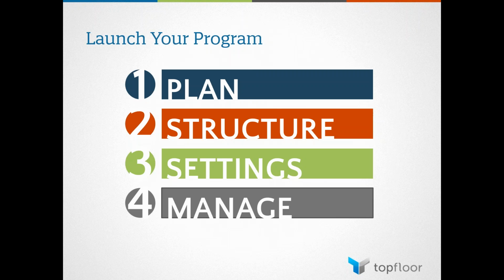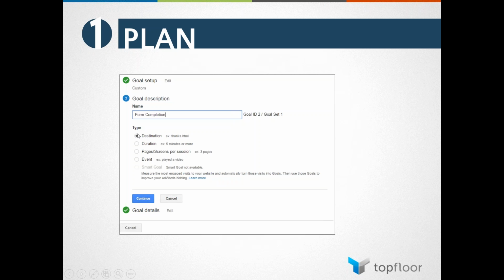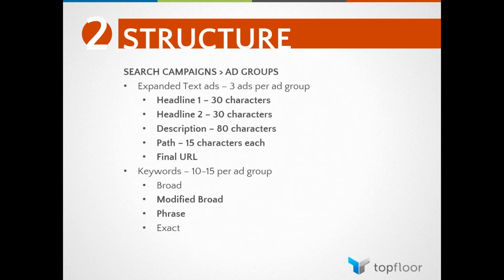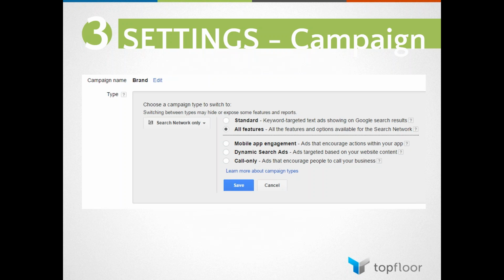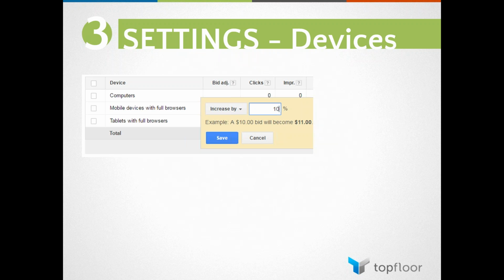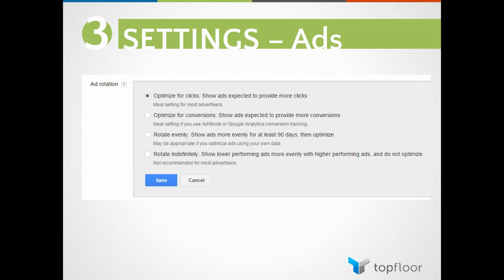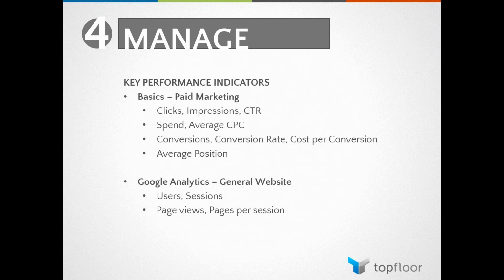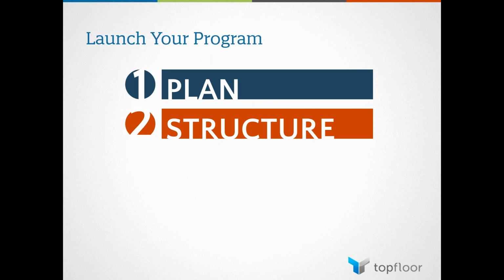Paid Search 201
This session is a follow up to our Paid Search 101 course. It's intended for those who see the value of using paid search and digital advertising to build their brand - but are ready to get down to brass tacks and the "how to" involved in implementing a program. We'll cover the keys to getting your paid search & digital advertising program off the ground, including:

-Setting up your accounts
-Best practices for setting a budget and managing spend
-Analytics and how to monitor campaign performance
-Gauging return on investment